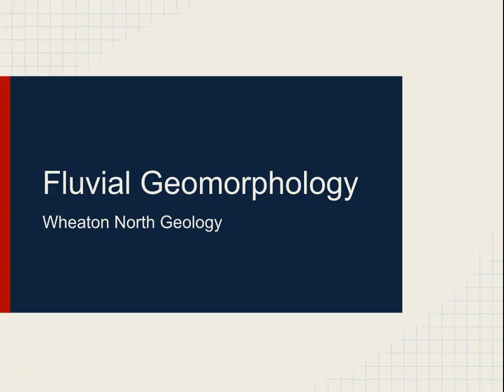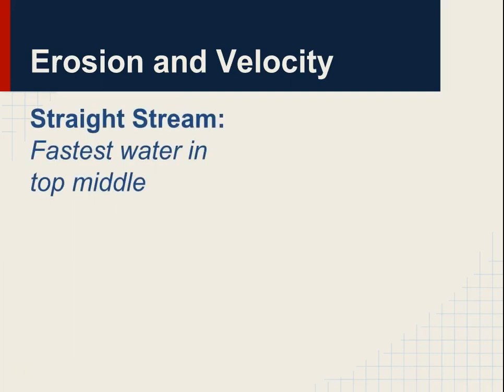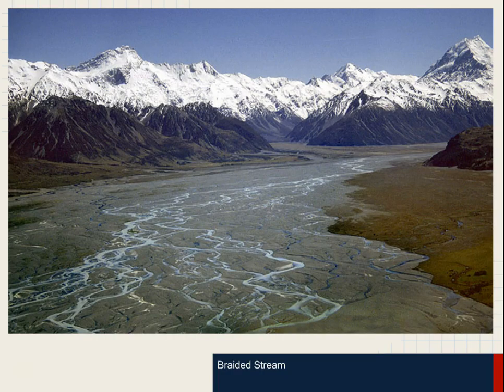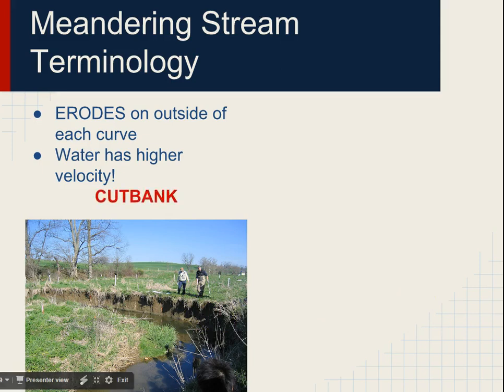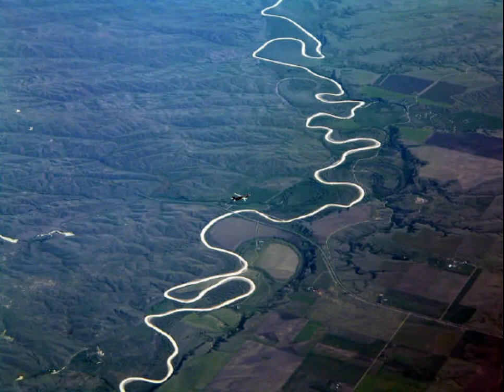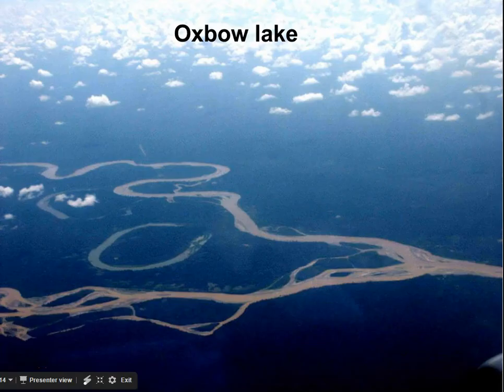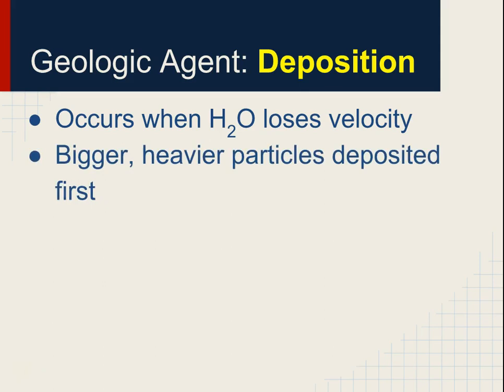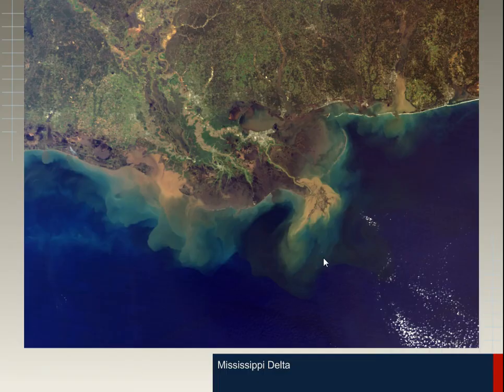Geology Unit 4 - Notes 02: Fluvial Geomorphology EDUCATIONAL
Erosion
Cutbanks
Point bars
Sand bars
Oxbow lakes
Meanders
EDUCATIONAL